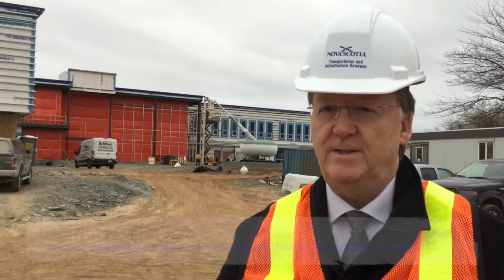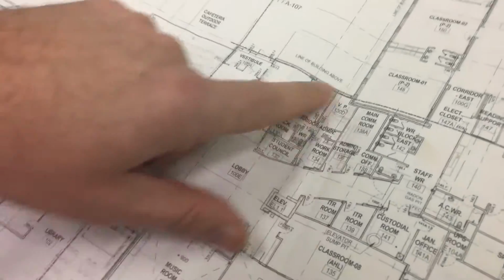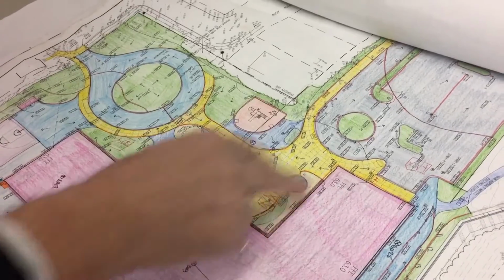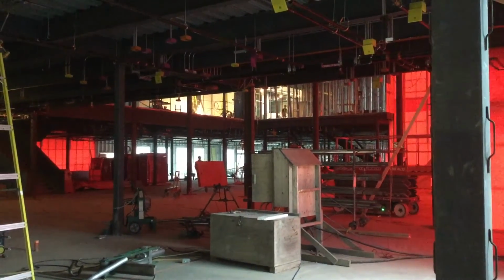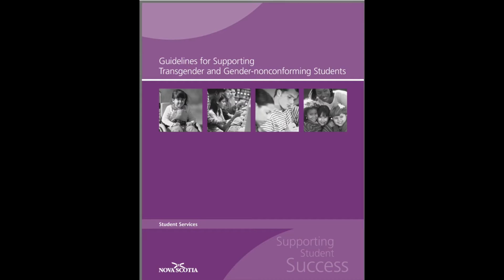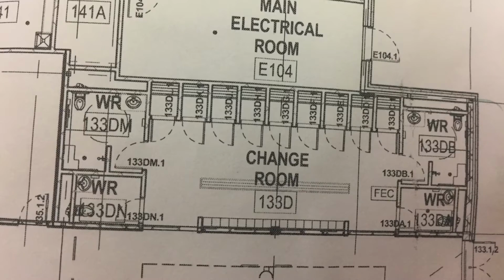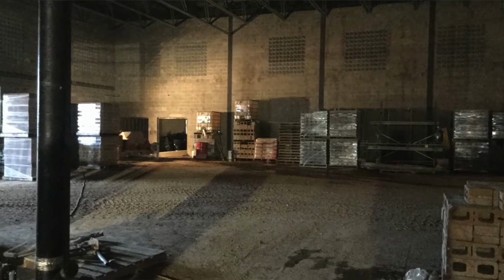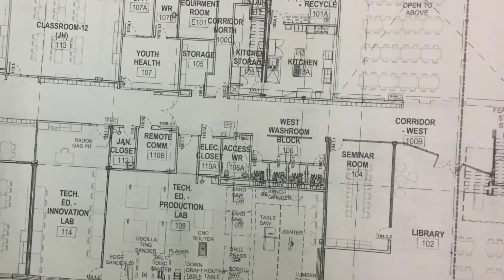What's NEW in new school construction?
How is the principle of inclusion influencing new school design?
With each new school, planners and architects are deliberate in creating safe and inclusive learning environments for both students and staff.

Darrell MacDonald is the Director of Education Facilities Project Services with the Department of Transportation and Infrastructure Renewal. In this video, he describes some of the design features at the new Dartmouth South Academy that promote safety and inclusivity for all. Similar features will be implemented in each of the four new schools under construction.

Further information can be found in this New School Construction Update, presented by the Director of Operations at Committee of the Whole meeting on January 11, 2017